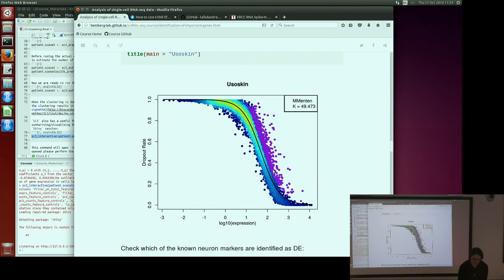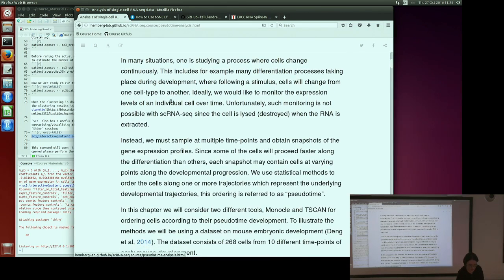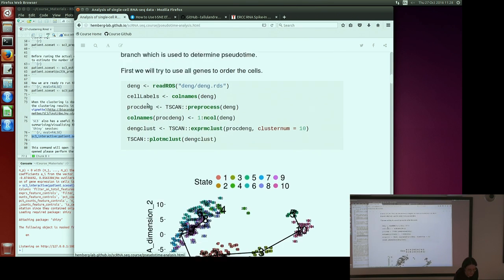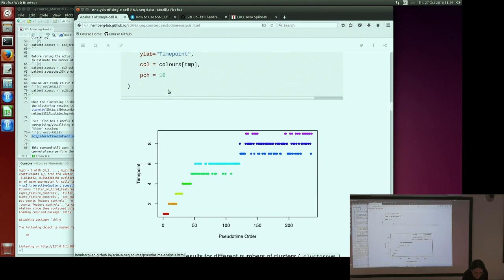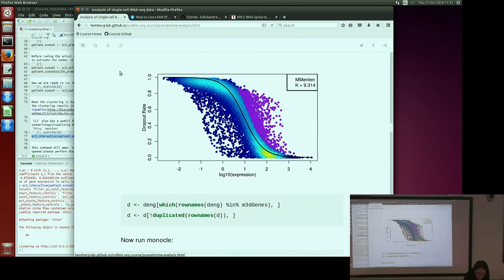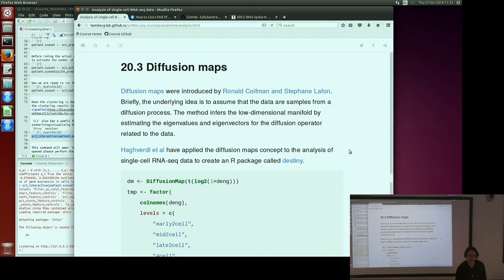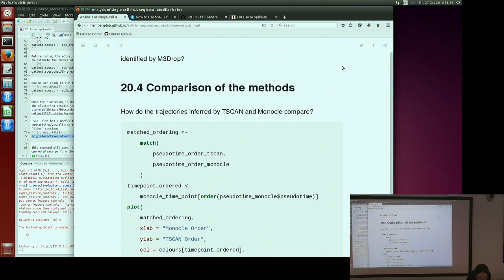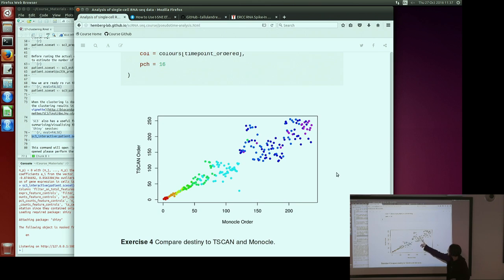Analysis of single cell RNA-seq data - Lecture 12